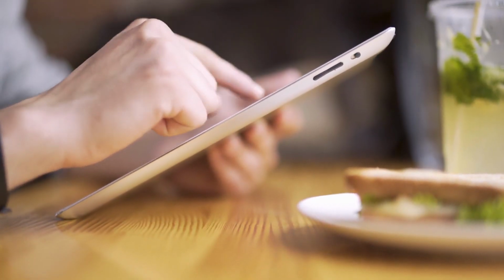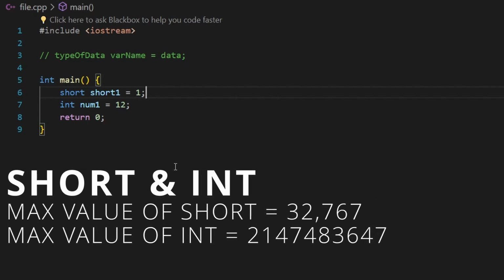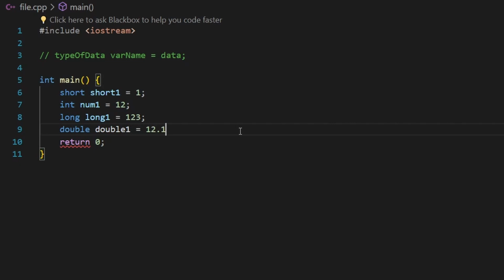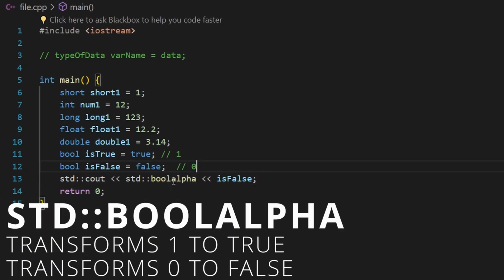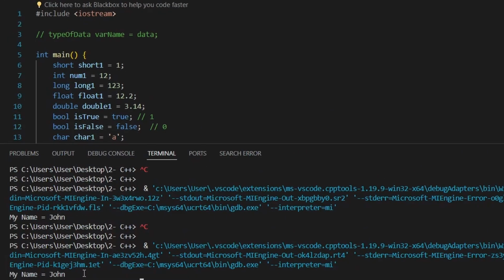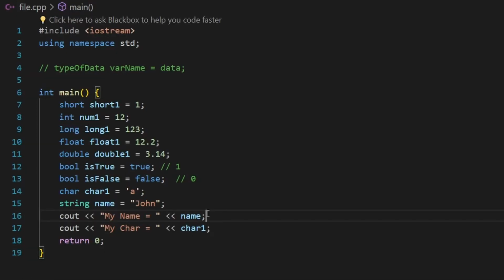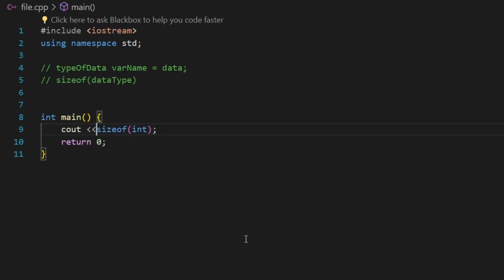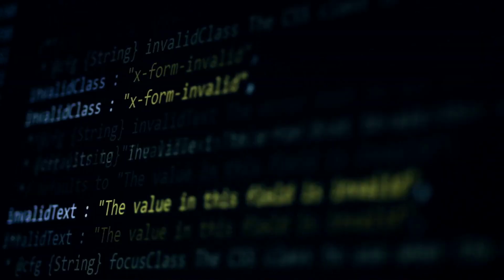Variables and Data Types in C++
In this video, we will learn about variables and data types in C++
A simple explanation for Variables is that they store data. In Reality, Variables are reference to data in memory. Meaning, Data is stored in memory. To fetch this data, we need to know the address of this data, which is a Hexadecimal value and its definitely hard for us to memorize this. That is why Variables have meaningful names that can be created by the developer and be used in the program to refer to the data that is in memory.
Now what kind of data we can store in these variables? Well We discussed in this video 8 Common Data types that you will be using almost every time you write code.

TIMESTAMPS:
0:00 Introduction
0:13 1- Explaining Variables and Data Types
1:47 2- Integers
2:51 3- Shorts
3:24 4- Long
3:54 5- Display Variables Using Cout
5:17 6- Double
3:57 7- Float
6:28 8- Booleans
7:50 9- What is Boolalpha?
8:47 10- Char
9:27 11- String
10:48 12- What is Using Namespace Std?
12:33 13- Endl & \n
14:21 14- Find Data Size in Bytes
17:51 END